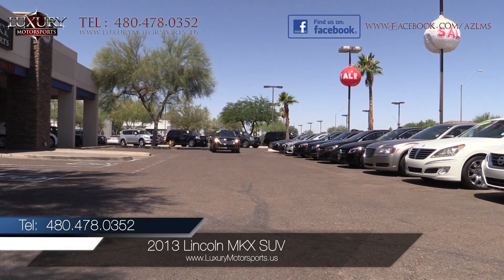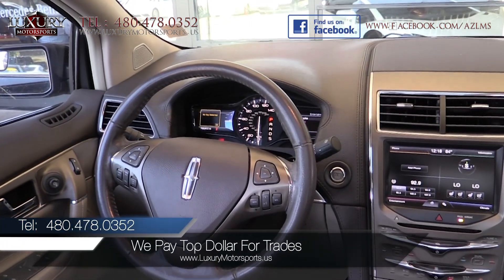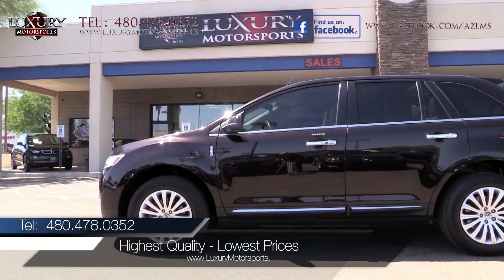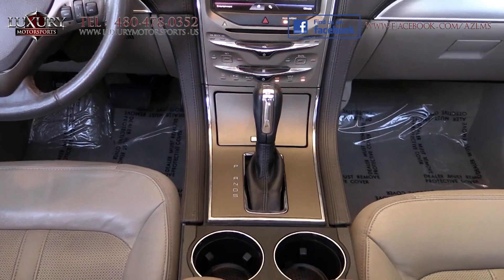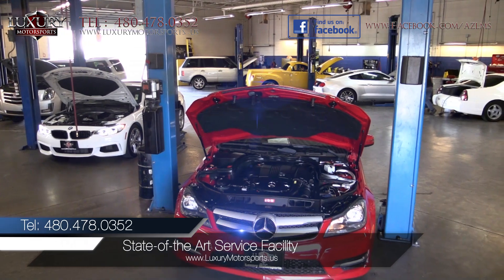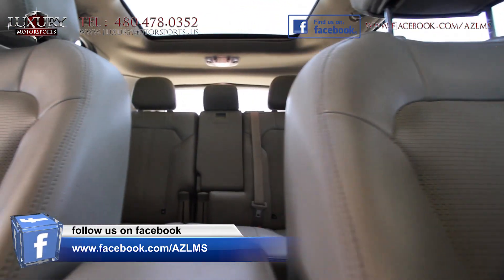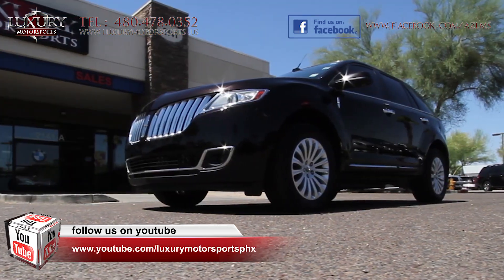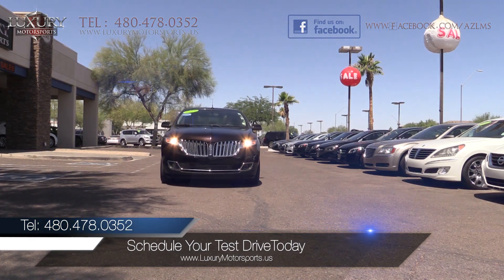2013 Lincoln MKX SUV - Luxury Motorsports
Luxury Motorsports is proud to present for sale this 2013 Lincoln MKX SUV in Kodiak Brown Metallic. This luxury crossover with its upscale presence and ambience is a fine choice if you are looking for a midsize five-passenger crossover SUV.  Versatile, competent, capable and agile - this one is perfect for those looking for good performance, a spacious cabin and an upscale look and feel whether you taxiing your kids to school, maneuvering through city traffic or passing on the highway!

Under the hood of this front wheel drive is a 3.7 Liter V6 Engine generating 305hp and 280ft. Lbs. of torque paired to a six speed automatic transmission with Select-Shift. EPA estimated fuel economy is 19 mpg in the city and 26 mpg on the highway.  Properly equipped, it can tow up to 3,500 lbs.

The five-passenger interior is lavishly designed and well-trimmed with high quality materials throughout. Aluminum accents add a tasteful addition along with the leather upholstery, and this model also enjoys the a panoramic sunroof, 18” premium wheels and a power liftgate, to name just a few.  to see the full list of specifications.

We invite you to come an experience the MKX’s smooth and brisk acceleration, light and precise steering, sporty handling and comfortable, quiet ride quality.